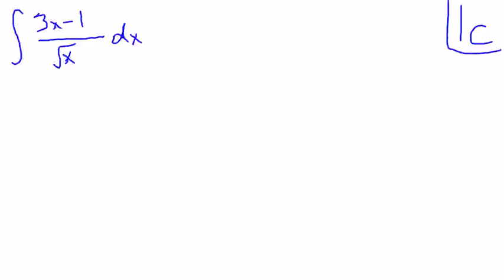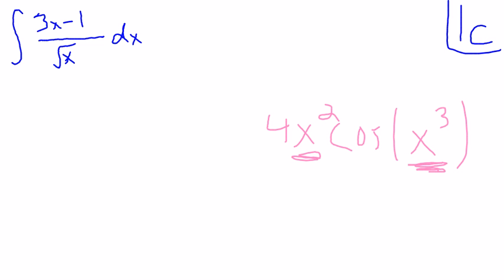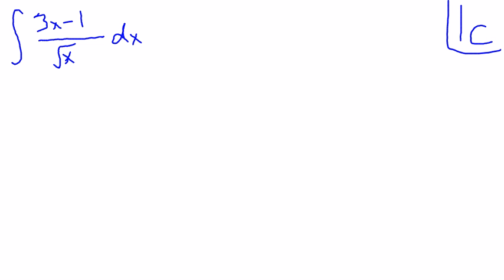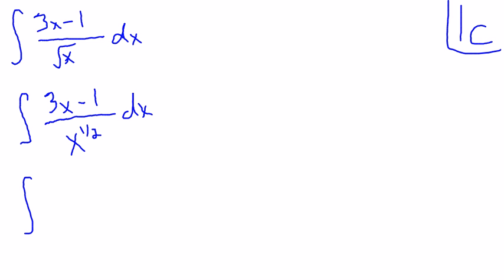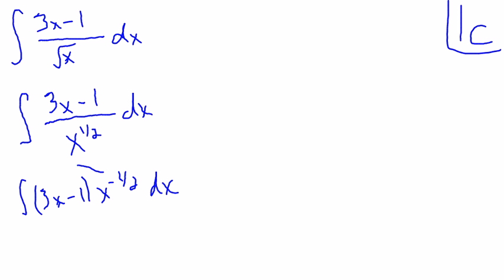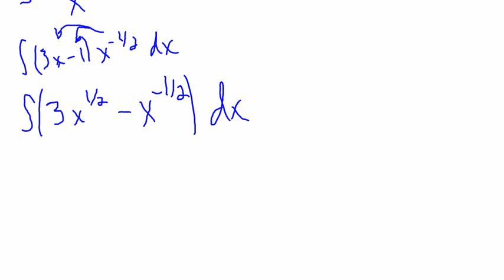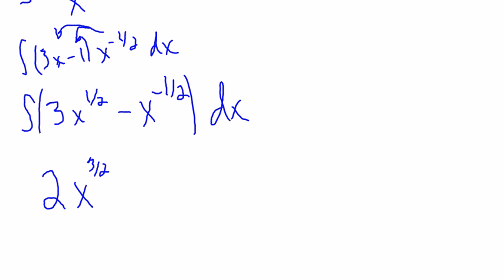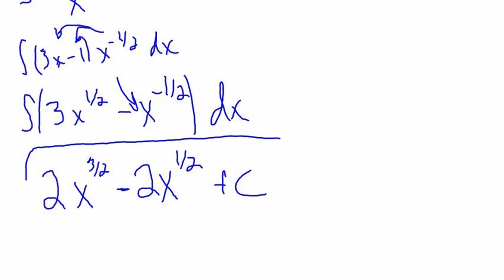AP Calc Ch 4 Study Guide 1c